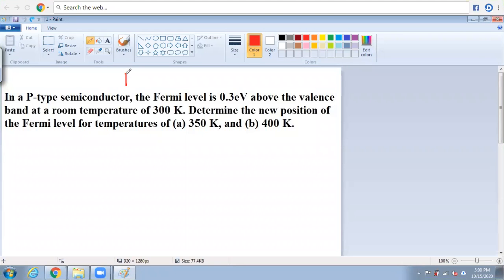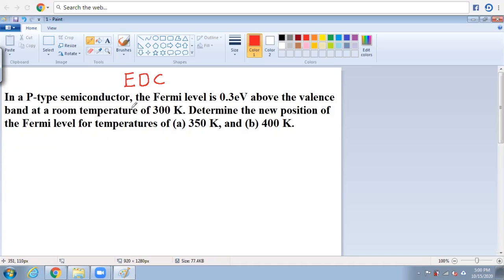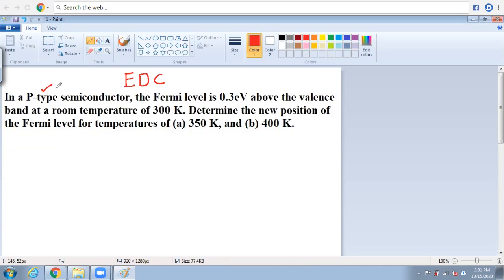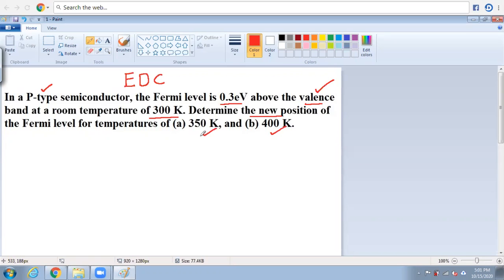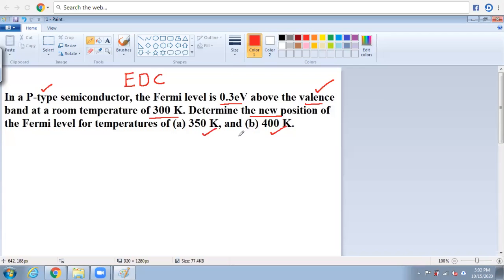Problems on Fermi Level || Fermi Dirac Distribution Function Problem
Here, I am going to discuss about Problem on Fermi Dirac Distribution Function